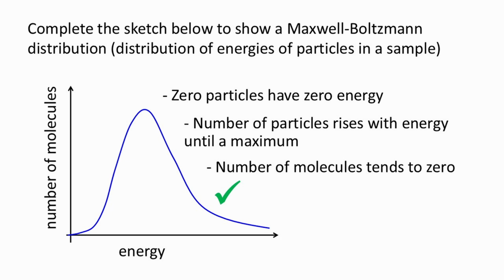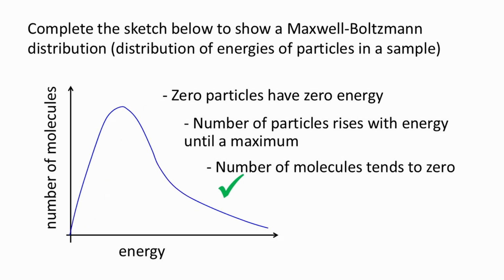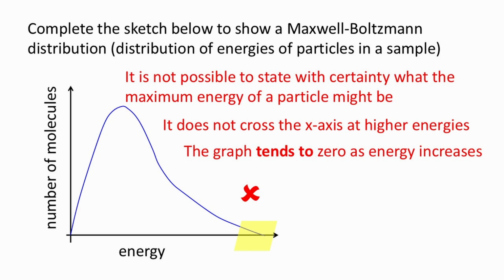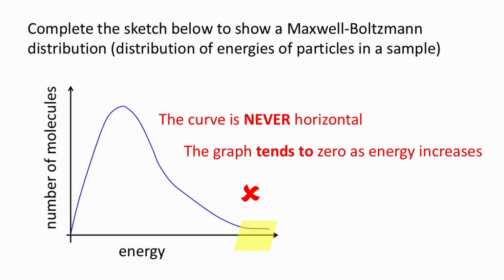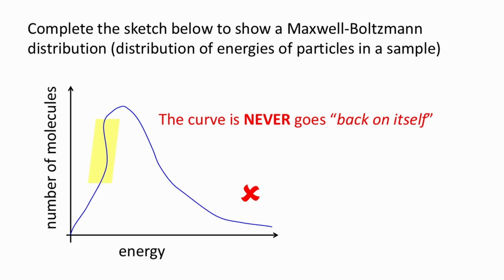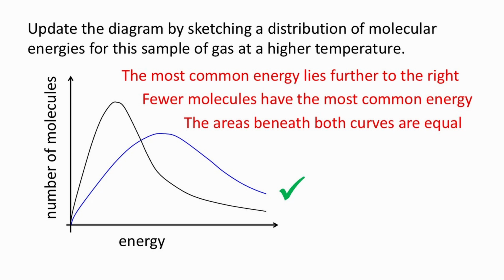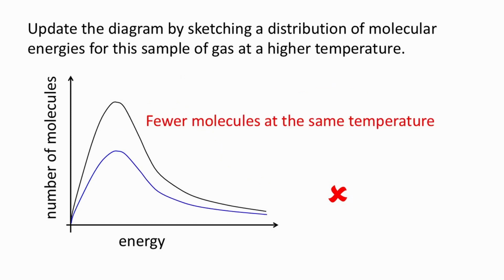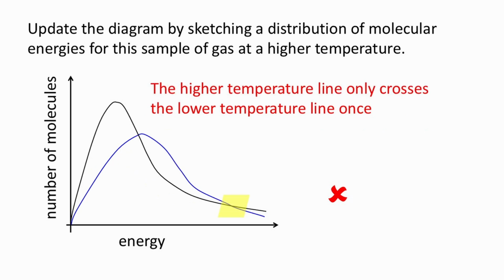Maxwell-Boltzmann distribution, common exam mistakes, A-level chemistry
🚀 A-Level Chemistry: Maxwell-Boltzmann distribution, temperature and rate

You can have a go at the quizzes (like this and this by logging on with;
Username: flipchem1
Password: Flipchem1#